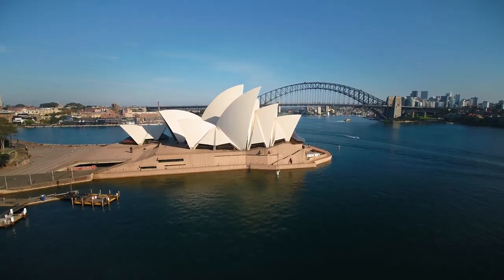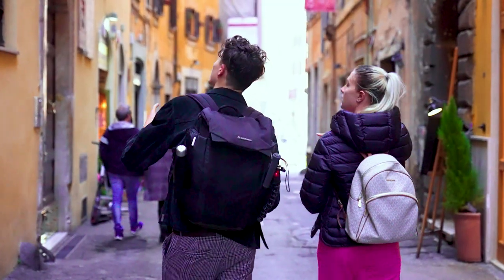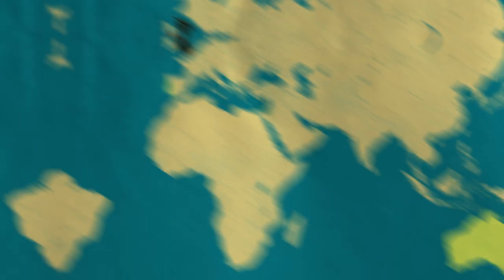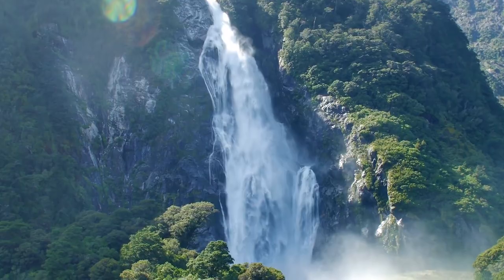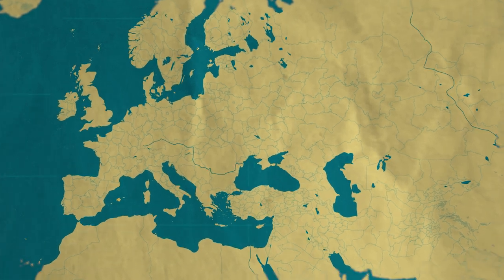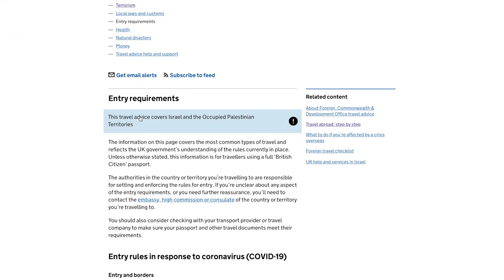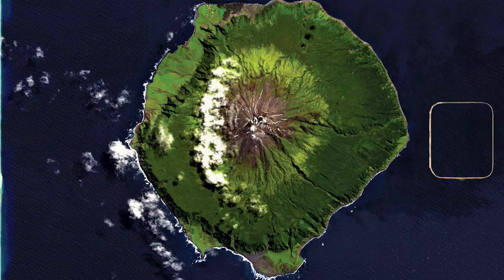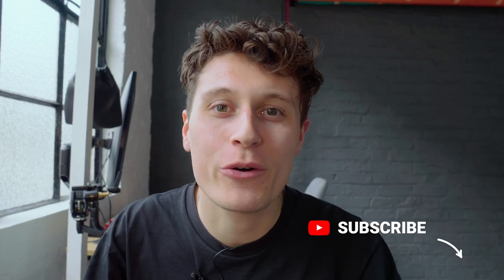UK Travel ‘Green List’ Explained. Can I visit Singapore, Portugal and more…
From 17th May the UK government announced a traffic light system for international travel with 12 countries and territories on our current 'Green list', so which ones can you actually visit and what is the best place to check before travelling in 2021.